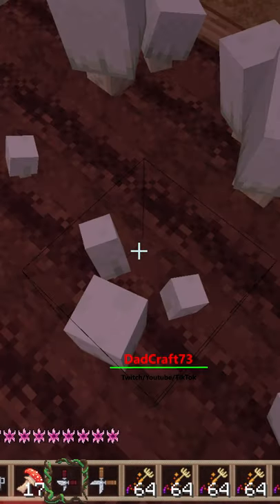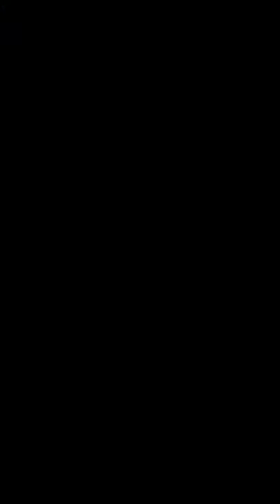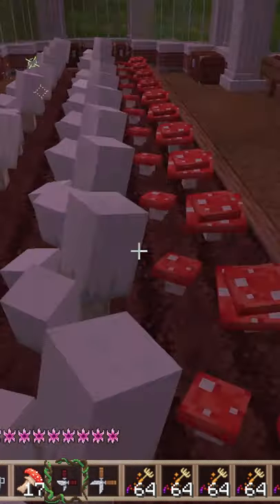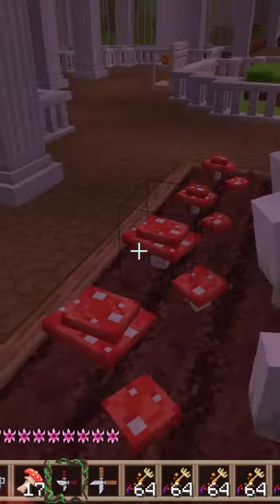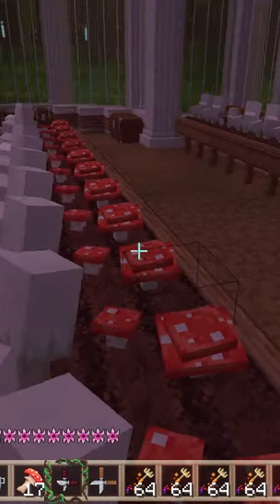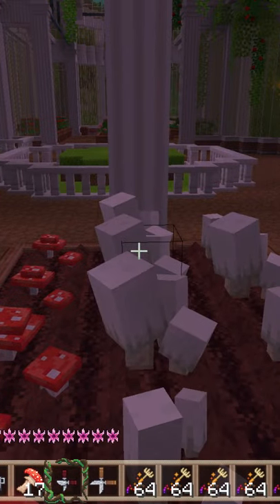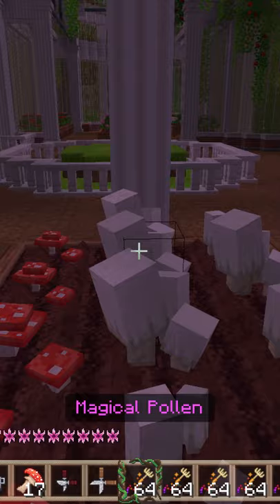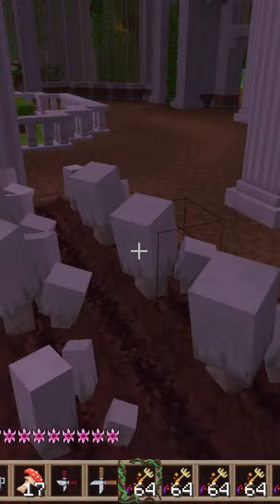Minecraft Marketplace Map: Bloom! Easiest Magical Pollen!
Want to know the easiest way to farm Magical Pollen?? Let's go!